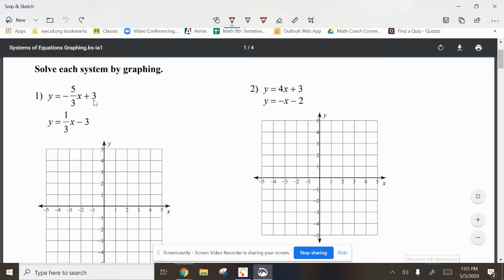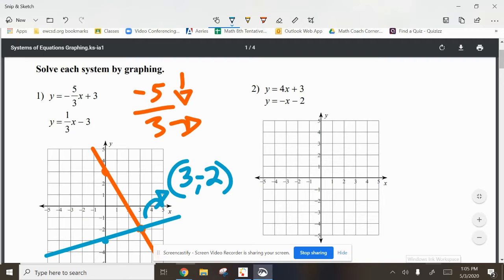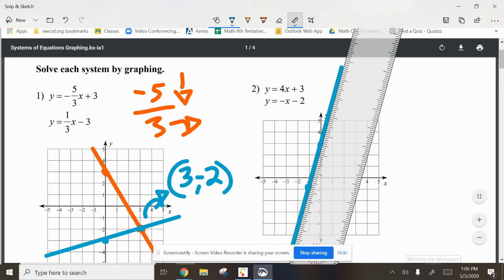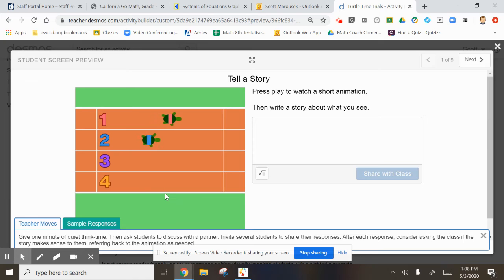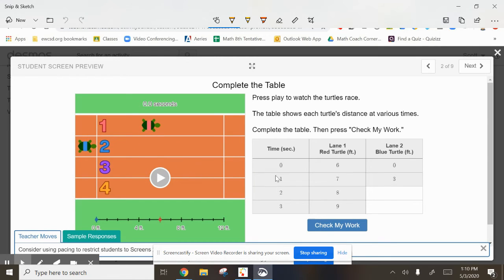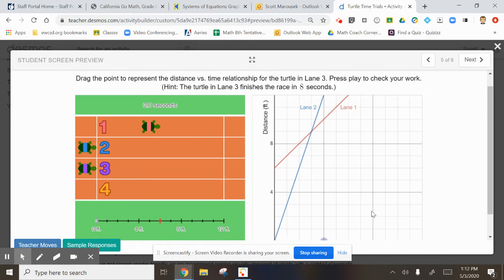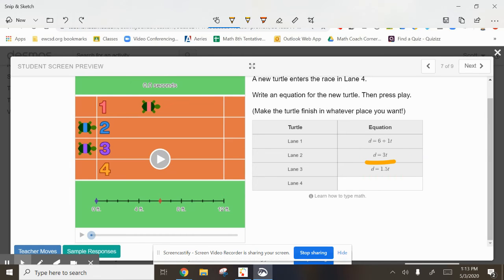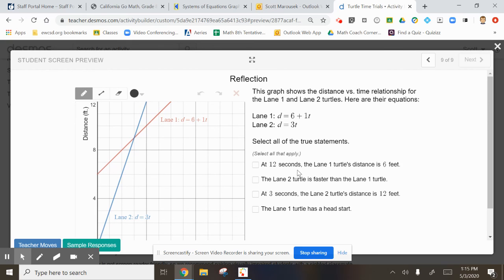Desmos Activity Helper WEEK 5